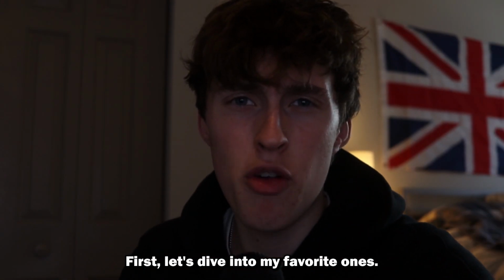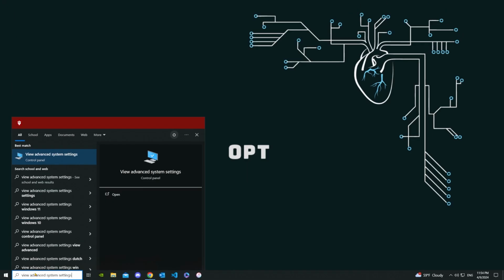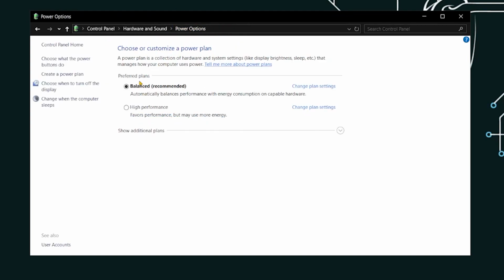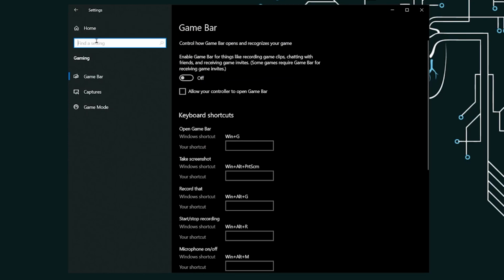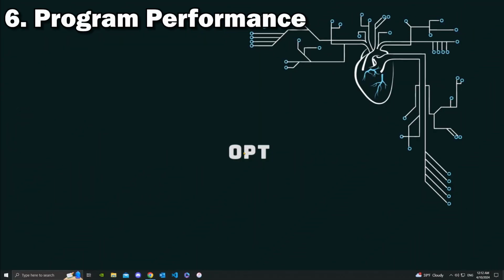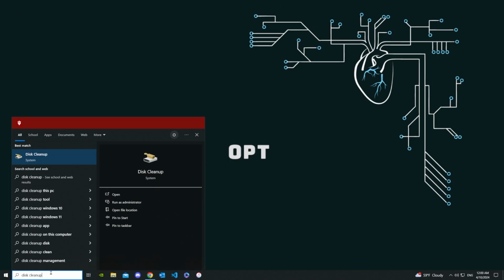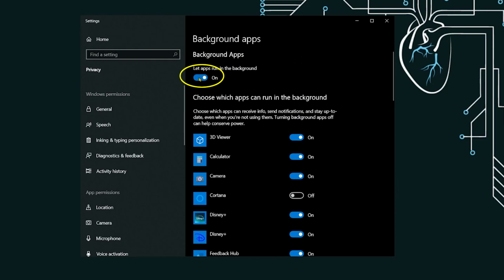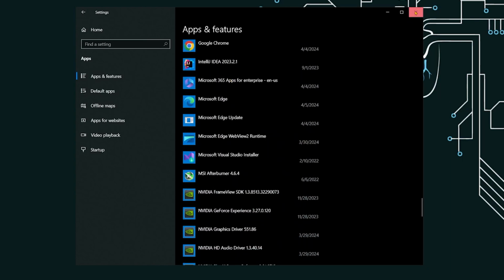EASY ways To Optimize Windows10 for GAMING & Performance in 2024!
I'm OPT, and my goal is to deliver informative content which optimizes and improves your gaming experience.

Chapters:

0:00 Intro
0:09 Task Manager
0:48 Background Optimizations
1:31 Power Plan
1:56 Pointer Precision
2:24 Game Mode
3:10 My Favorite!
4:11 Disk Cleanup
4:53 Background Apps
5:20 Uninstall Apps
5:54 End